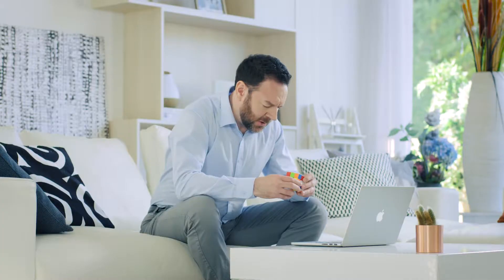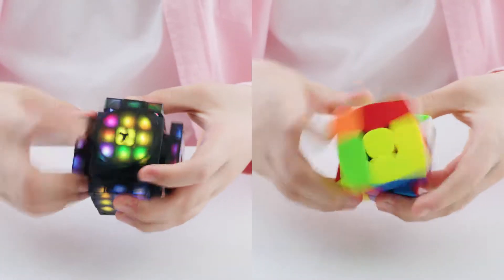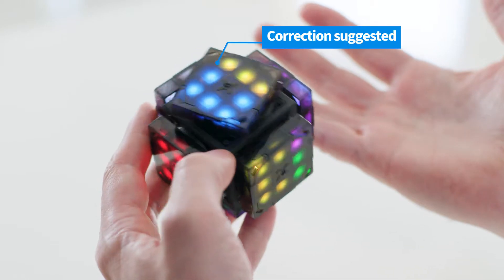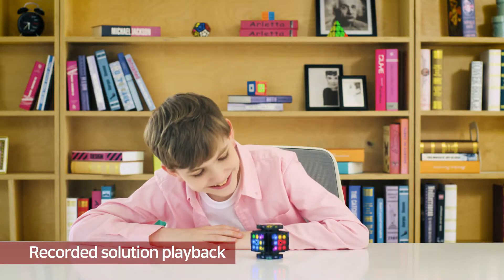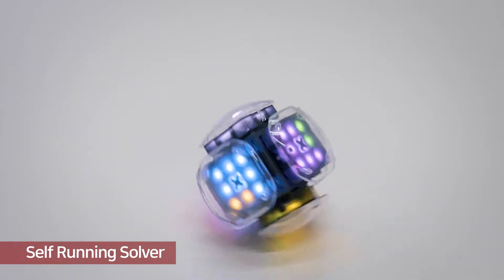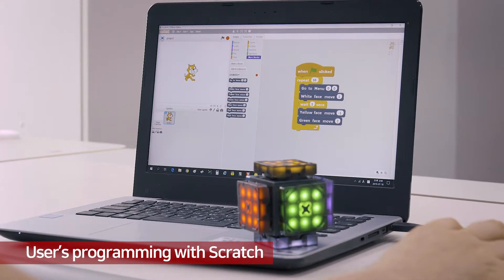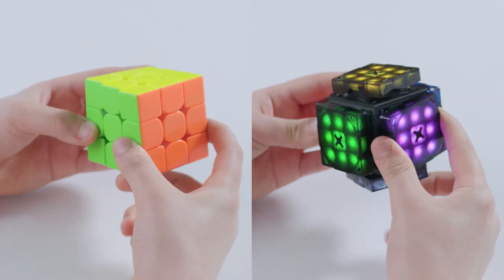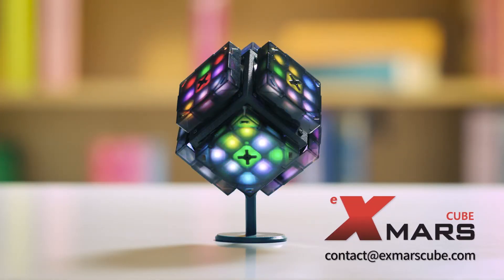30. The First Intelligent Robot Cube eX-Mars